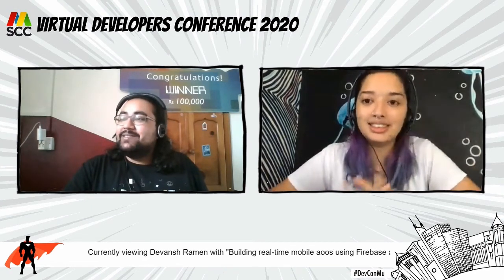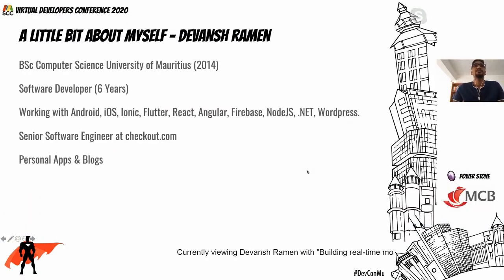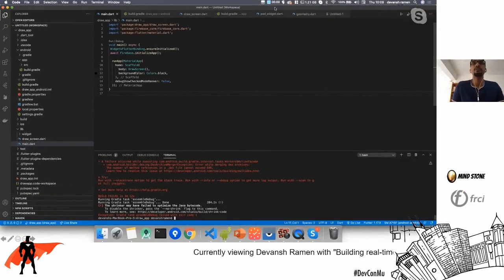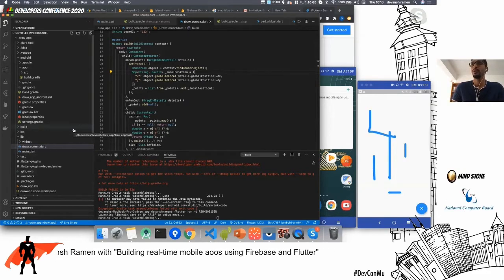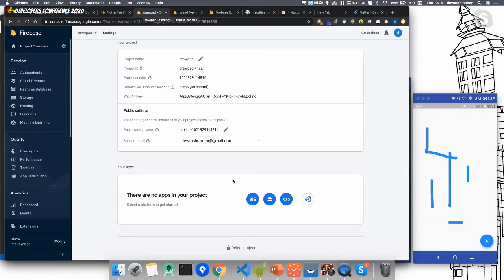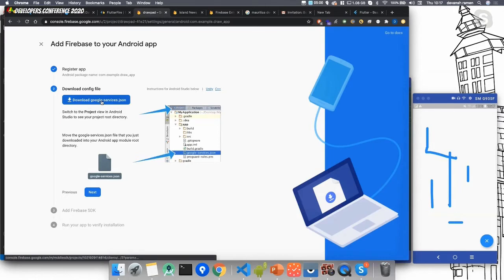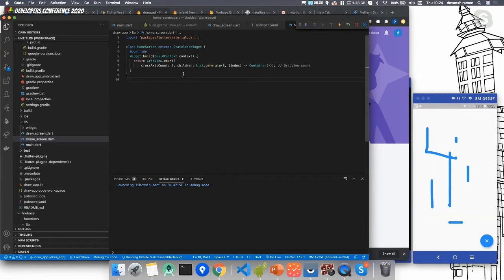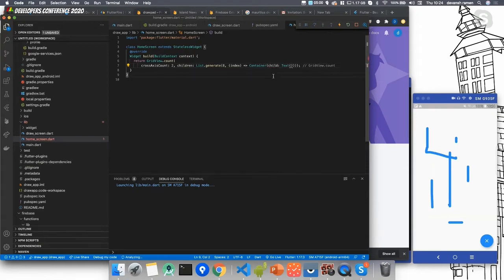Building Real-time mobile apps using Firebase and Flutter - Virtual Developers Conference 2020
In this session, we will look at two frameworks Firebase and Flutter which are excellent choice to build real-time mobile apps. Firebase is a Backend as a Service developed by Google which allows the rapid development of mobile apps for free without worrying about the high-performance and secure infrastructure supported by Google. For the front-end, we will use Flutter another framework by Google which  are great to build cross-platform mobile apps. We go through the integration of Flutter and Firebase, use of Streams in Flutter for real-time synchronisation, managing data in Firestore, and the various services provided by Firebase such as Cloud Functions, Push notifications, User Authentication, Google Ads, and many more interesting Services provided by Google which we are going to see.

Senior Software Engineer with more than 5 years of experienced. I have worked a lot on mobile app development. Experienced in Android SDK, iOS SDK, Flutter, Ionic, Angular, React, Firebase, Node.js, .NET. In my free time I like to work on my personal projects which includes apps and blogs. Some generates passive incomes and helps to pay the bills ;)